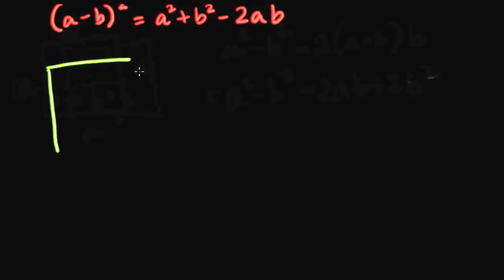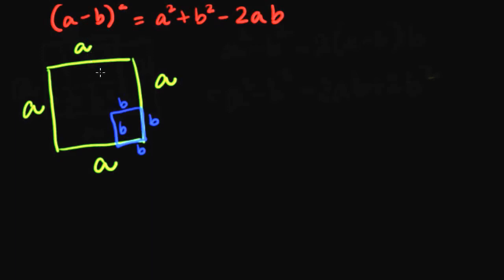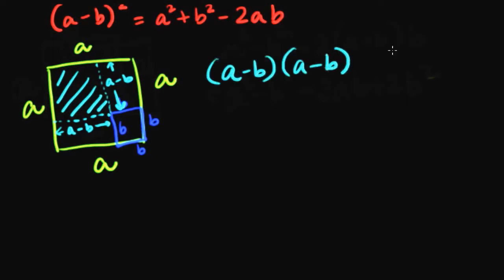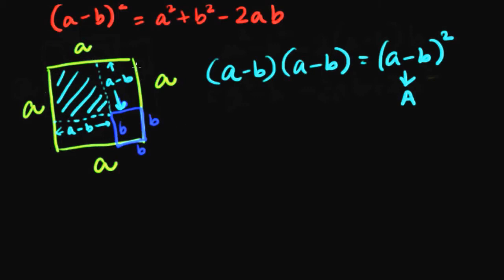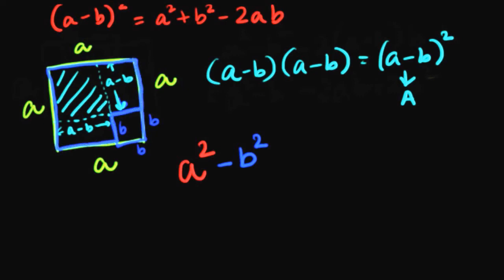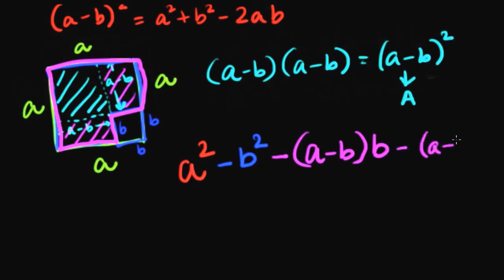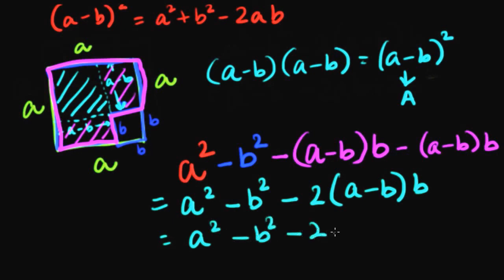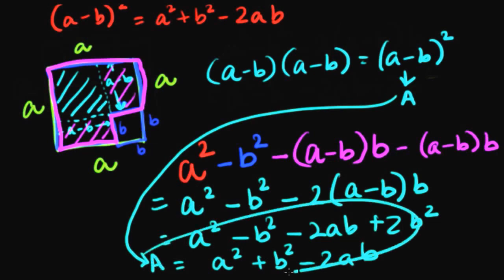Unconventional Algebraic Identities Proof #2 | (a-b)^2 | Algebra | GyanLab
Hey, welcome to another GyanLab Video. This lecture is on Algebraic Identities of squared order where we have used a few standard squares and rectangles to prove (a-b)^2 = a^2 + b^2 - 2ab